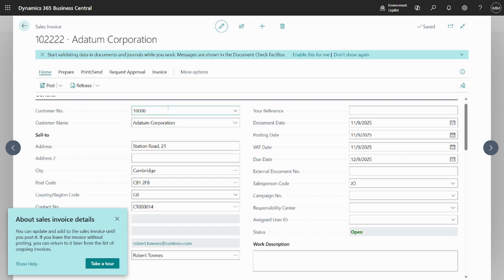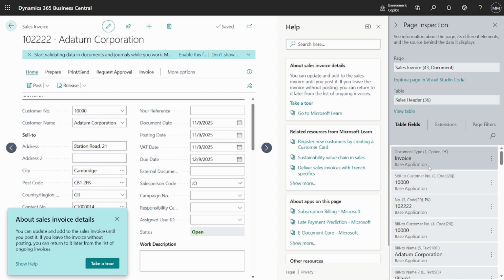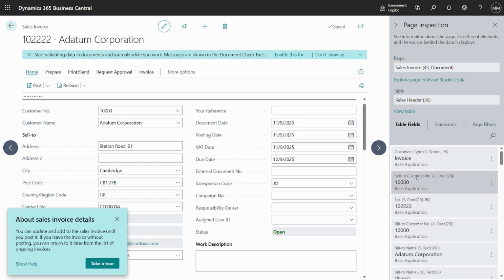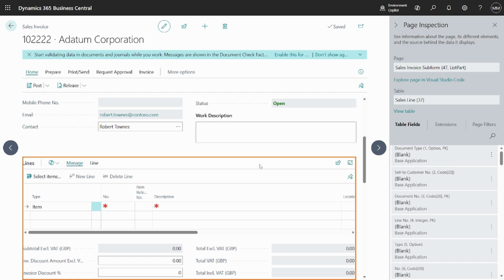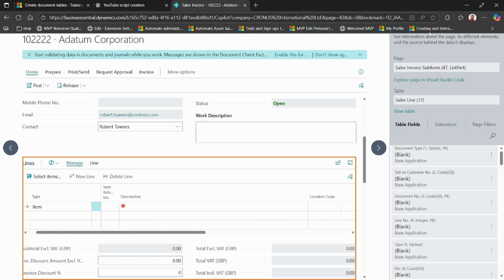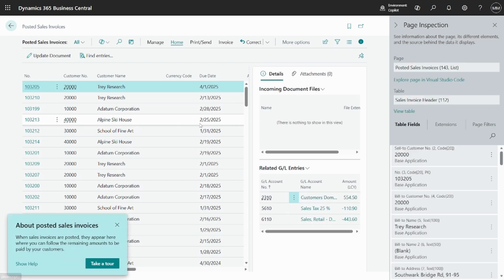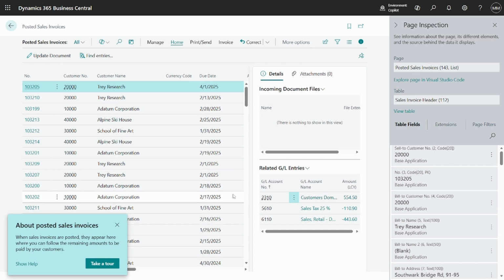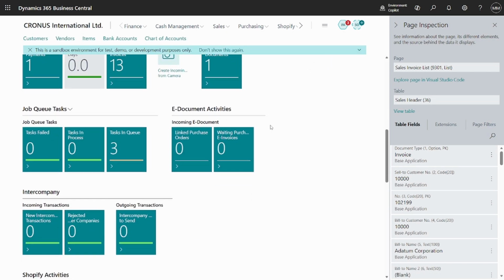Document Tables in Business Central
Day 15! Document Tables are what your users interact with daily - sales orders, invoices, purchase orders. They're the user-friendly face of BC.
The Three Parts:

Header Tables - Main info that applies to all lines (Sales Header: customer, dates, shipping)
Line Tables - Detailed info for each line item (Sales Line: item, quantity, price per line)
History Tables - Posted documents (Sales Invoice Header/Line: permanent records)

Key Features:

Header Primary Key: Document Type (Enum) + No. (Code[20])
Line Primary Key: Document Type + Document No. + Line No. (Integer)
Goes through journals before hitting ledgers
Lots of trigger code for validation

The Pages:

Document page (FastTabs for header, ListPart for lines)
List page (view multiple documents)
Lines page (subform showing line items)

The Flow:
Create Document → Fill Lines → Post → Copies to History Tables → Journals → Ledgers
Most users never touch journals directly - documents are their primary transaction entry method.

0:00 (Introduction);
1:25 (Document Tables in Detail);
4:57 (The End);